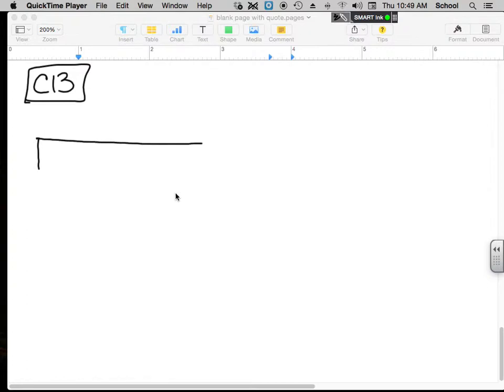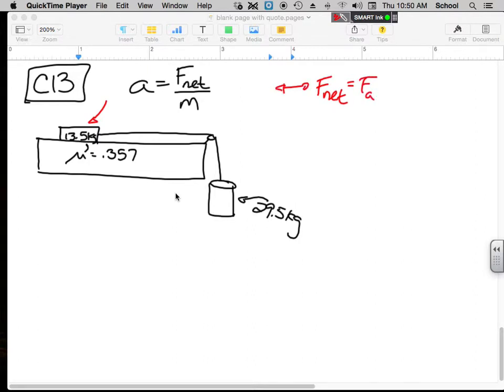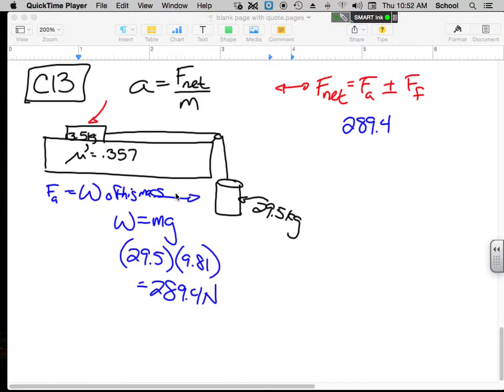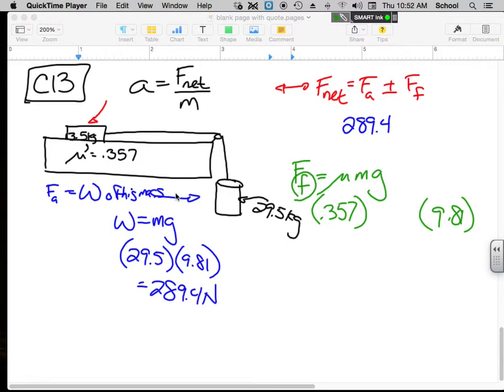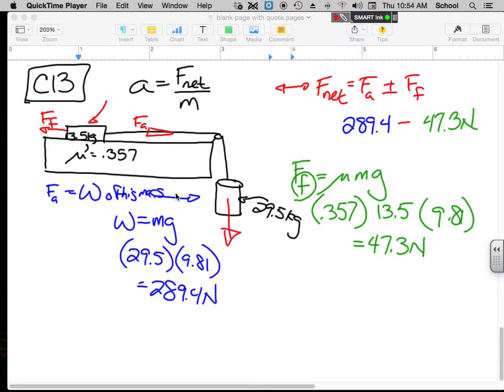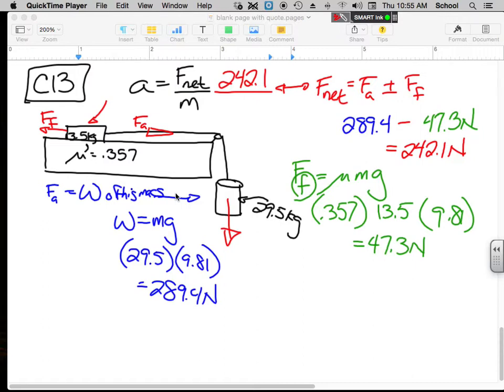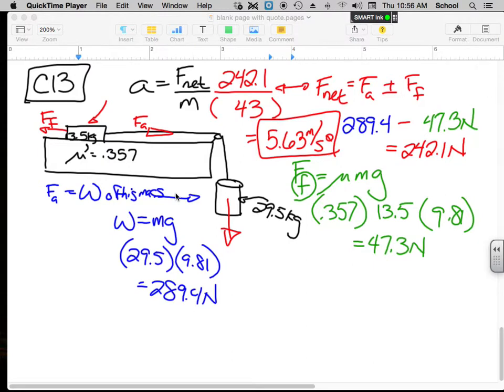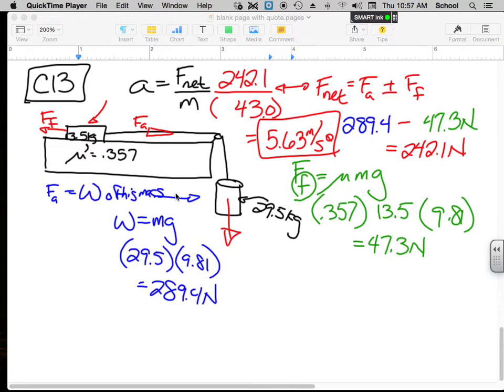Pb C13, Unit 3